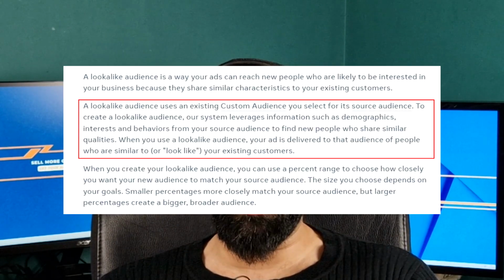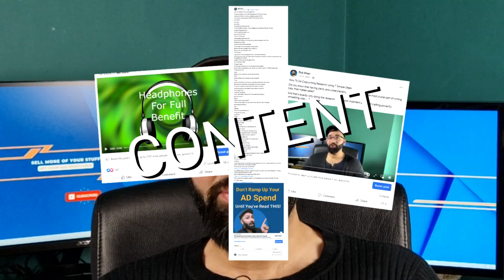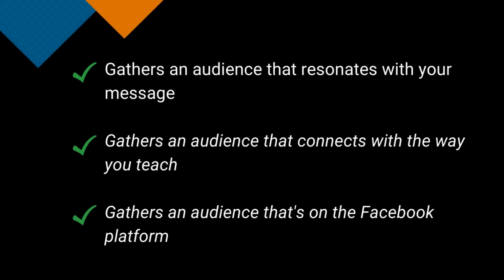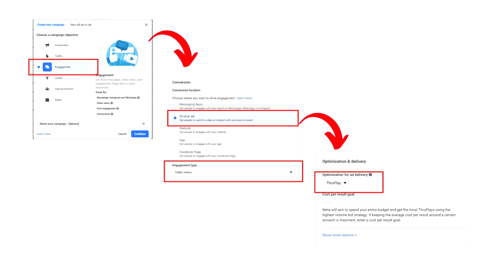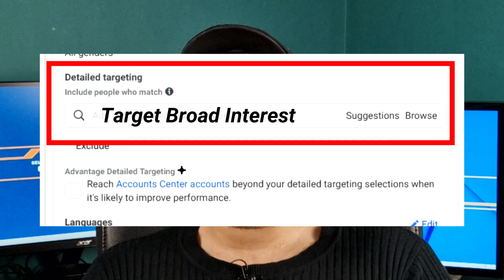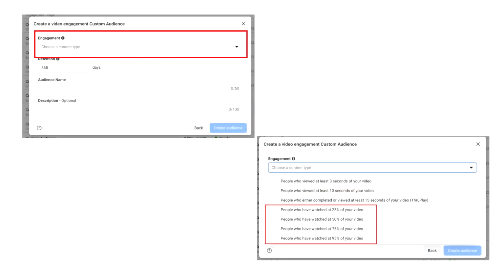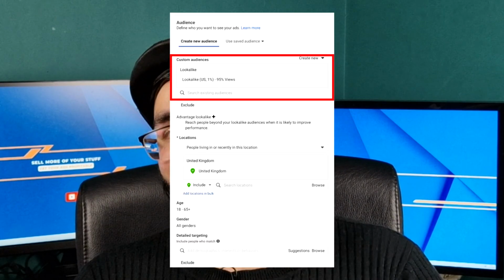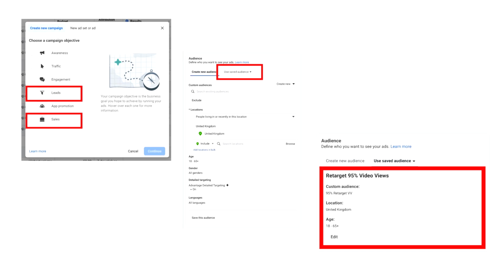How to Create A Top Converting Lookalike Facebook Ads Audience (Post-IOS)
Discover How to Create A Top Converting Lookalike Facebook Ads Audience Post-IOS.

Since the fallout between Apple and Facebook...

iOS users can now opt out of Facebook tracking.

This has caused Facebook advertisers to lose so much data from their Facebook ads.

 And now most Facebook advertisers are challenged with underperforming ads...

And NOW  find it difficult to use a good Facebook lookalike source.

However, all is not lost!

In this video, I show you a method to create a high-converting lookalike audience that keeps all the data on the Facebook platform.

It's a method that you can easily create for a laser-targeted audience…

So that when you put an offer in front of these people they’ll be most likely to take that offer up at the lowest cost.

Now, this method uses a strategy that uses Facebook's Broad Interest targeting where you can learn more about this in detail

And as part of this strategy, I recommend you get as much data as you can with Facebook Interests where you can find out the New way to target Facebook Interests post-iOS

But, the key to targeting on Facebook is about understanding the algorithm and learning to use inputs which I share more in detail

Are you ready to take your Facebook Ads to the next level?

If so...we can discuss how we can get you fantastic results...

With a 100% risk-free 30-minute Strategy Session below!

00:00 - The NEW Facebook Lookalike Method
00:23 - Post-iOS Changes and what to focus on
01:13 - Lookalike Refresher
01:58 - Done-for-you-Facebook-service
02:33 - Keep everything ON Facebook
03:09 - Step 1 Facebook Content Strategy
05:01 - Step 2 Build Facebook Lookalike Data
07:09 - Step 3 Facebook Lookalike Source (Custom Audience)
07:58 - Step 4 Create Your Top Converting Lookalike Audience
08:35 - Where to put Your Lookalike Audience
08:48 - BIG Bonus!
10:14 - Exploit Facebook Machine Learning For Targeting